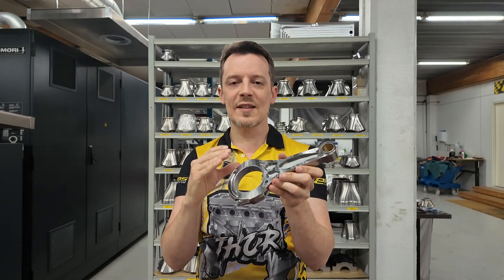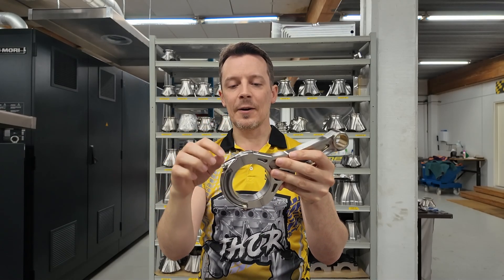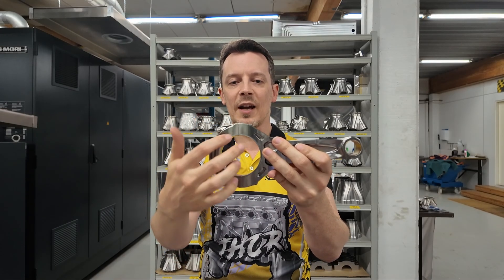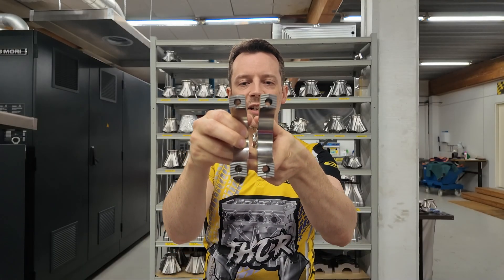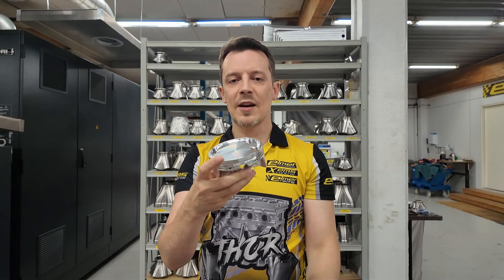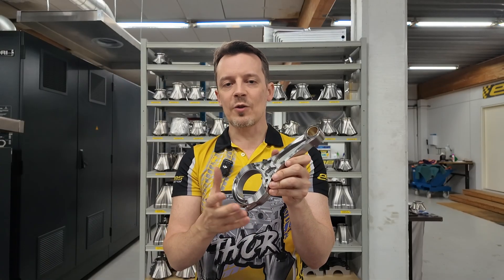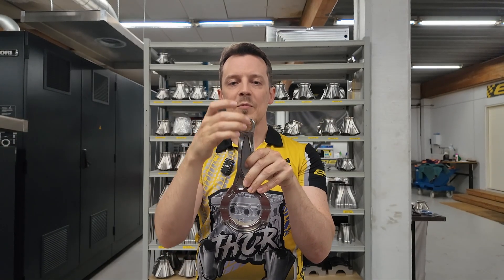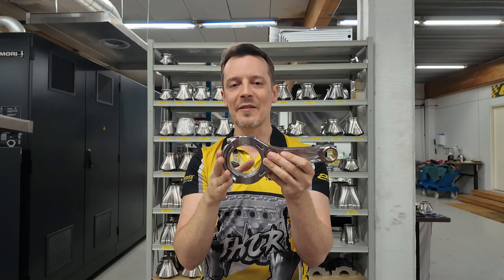Galling issues and no cushioning effect on our billet titanium rods?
Did we make a mistake and will have galling issues, and no aluminum cushioning effect with our new billet titanium 4000hp connecting rods?